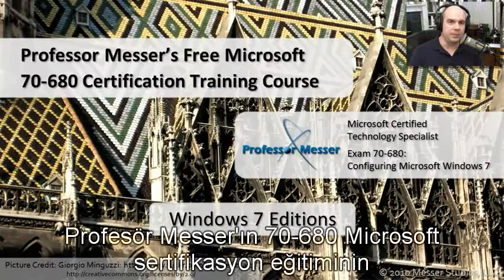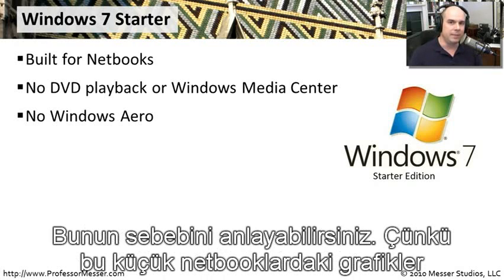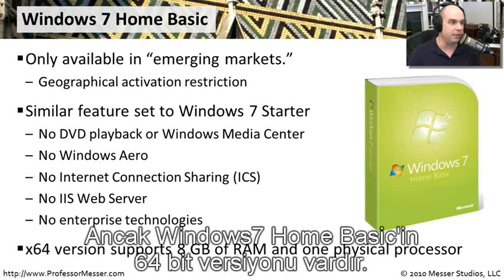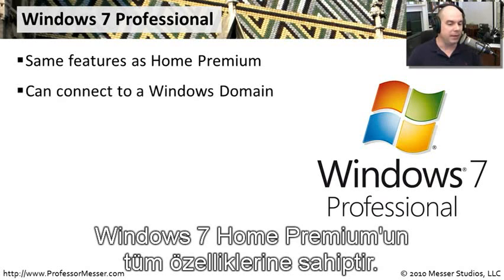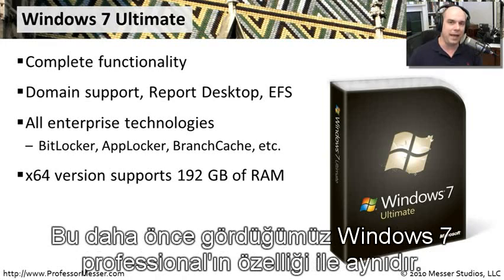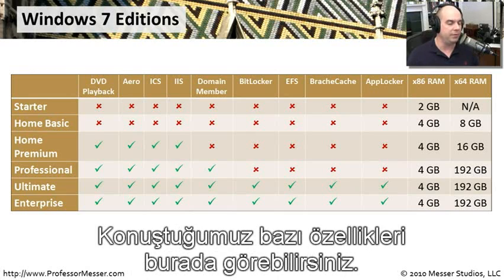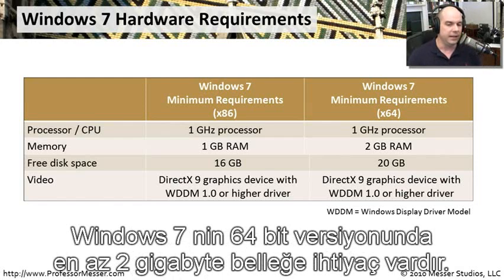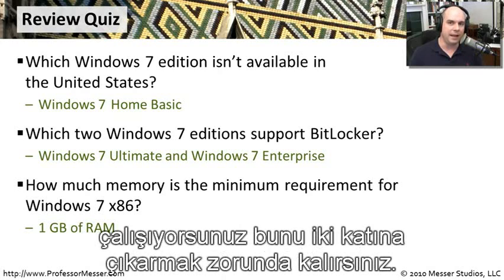Windows 7 Ders 1.1 - Windows 7 Üretim